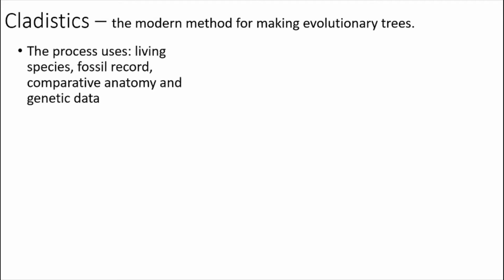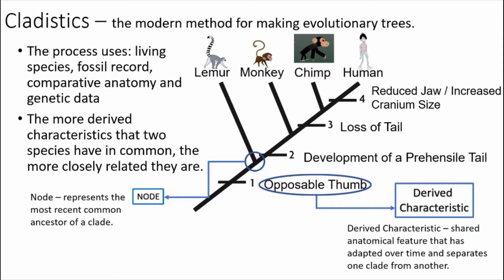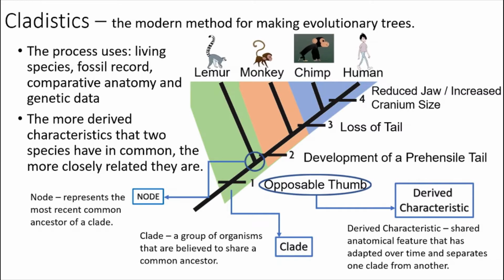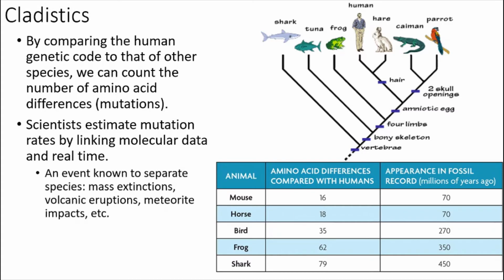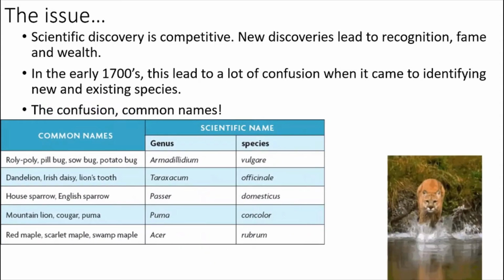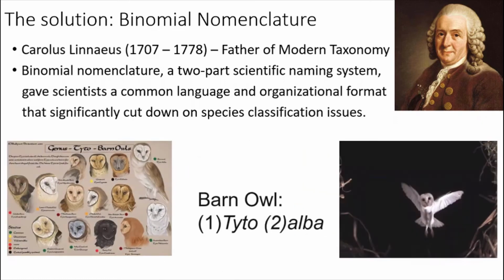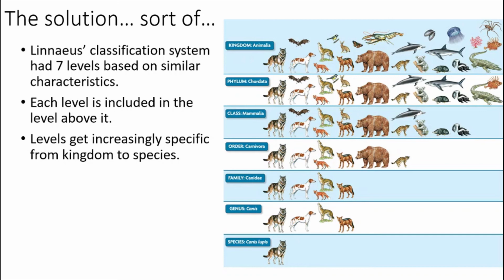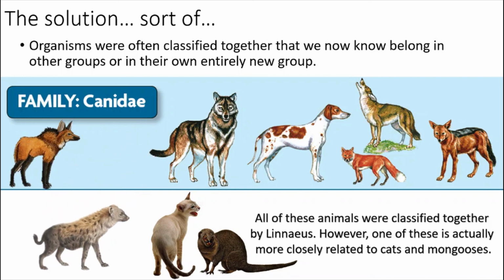Cladistics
This video goes over how cladograms are made and a little bit about the history of animal classification.